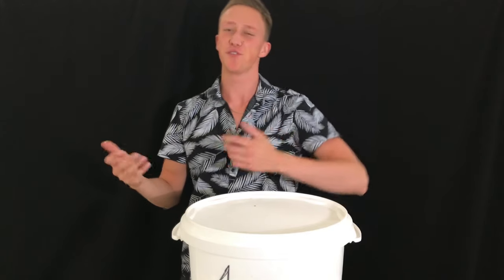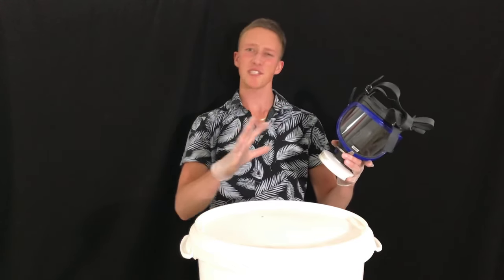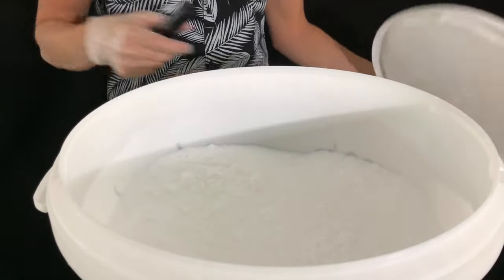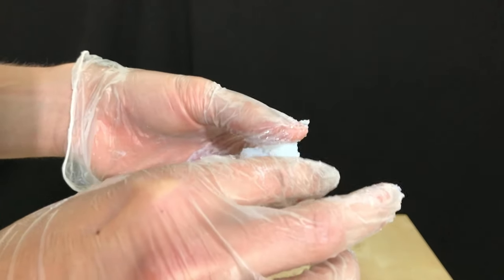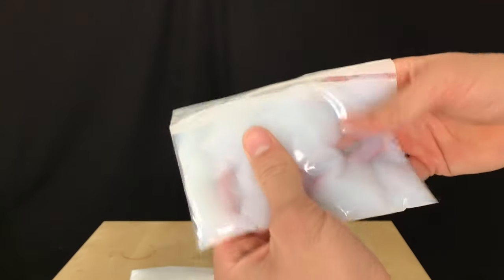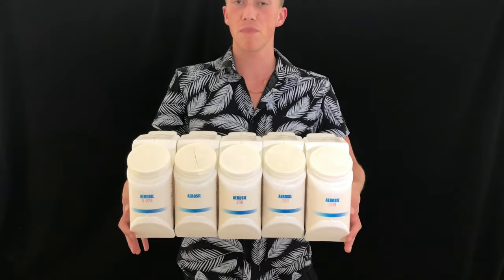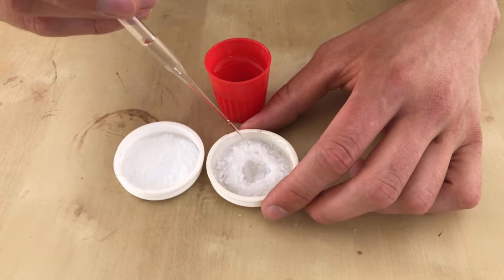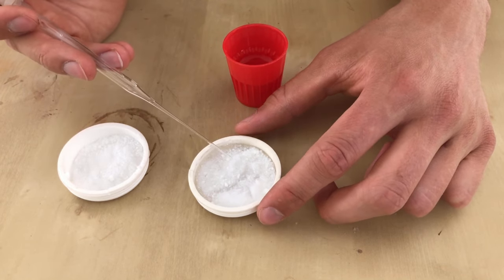Fumed Silica Experiments (dry water, hydrophobic and hydrophilic fumed silica)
Fumed silica is silicon dioxide with a ultra high surface area. It is a very fine powder and it can be used for a variety of experiments.

Discord (Let me know if the discord link does not work)